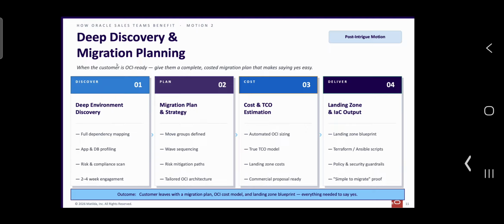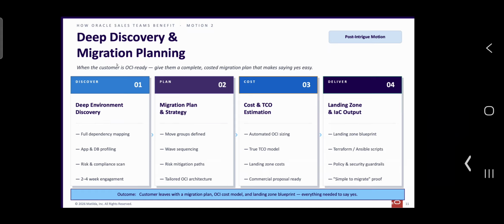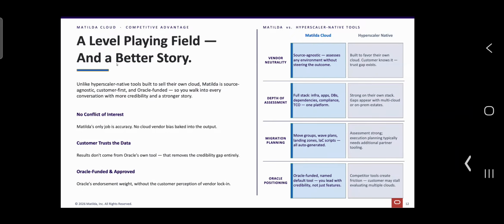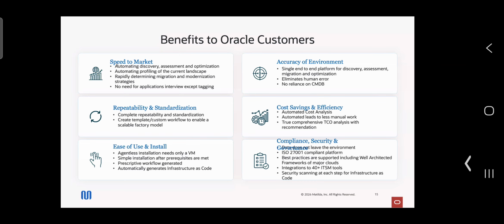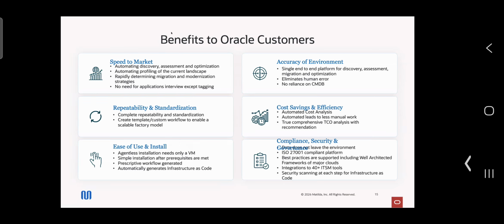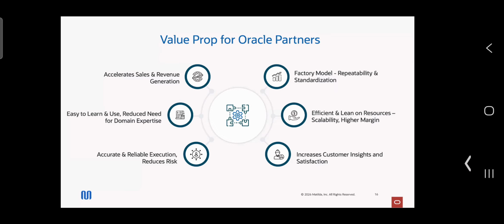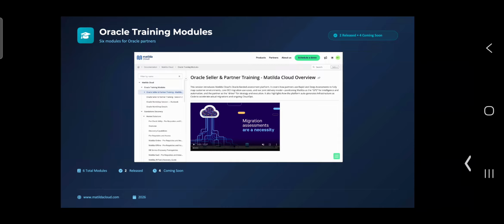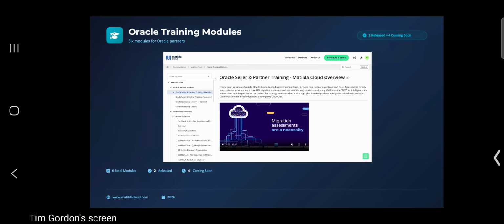June 18, 2026